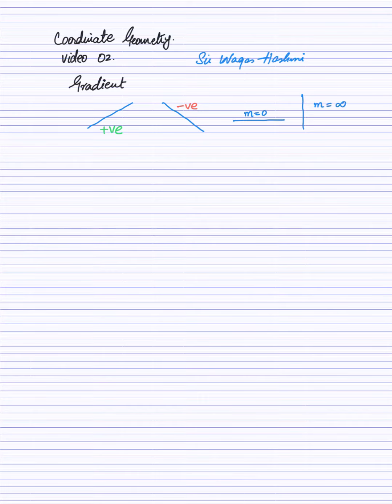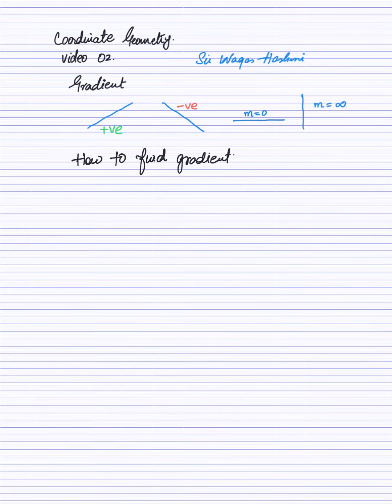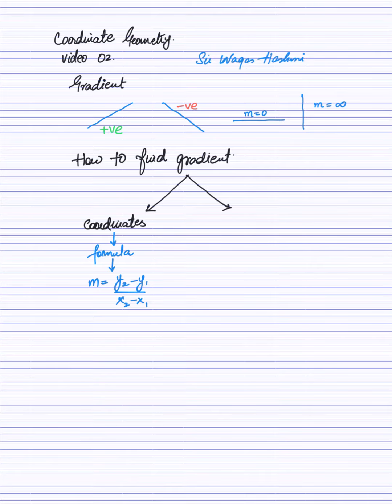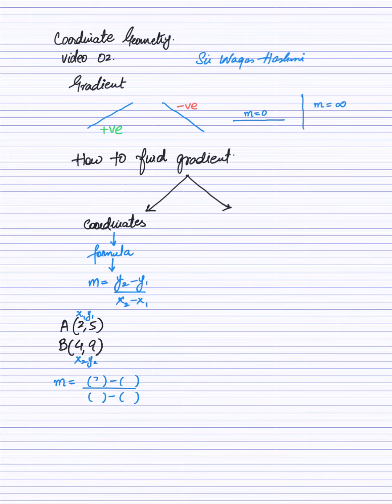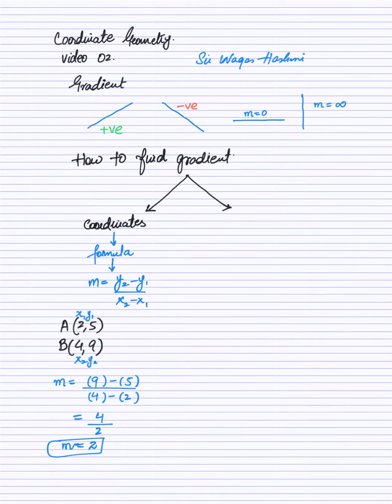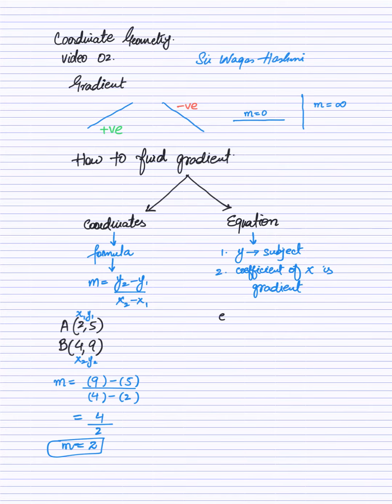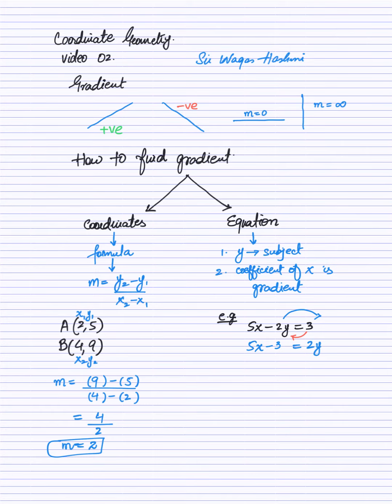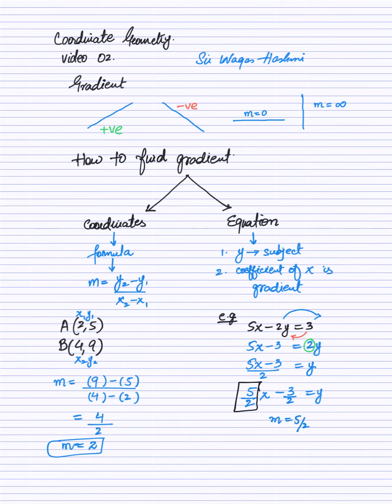This GCSE Math Trick Shows You How To Find The Gradient Of A Line |O Level Math| Coordinate Geometry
An easy way to find gradient of a line, two methods, easily explained.